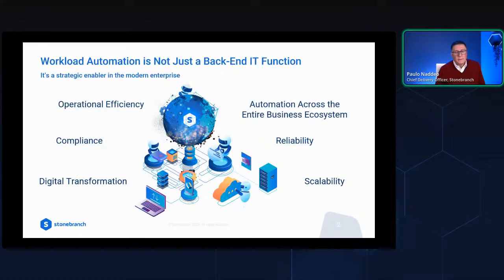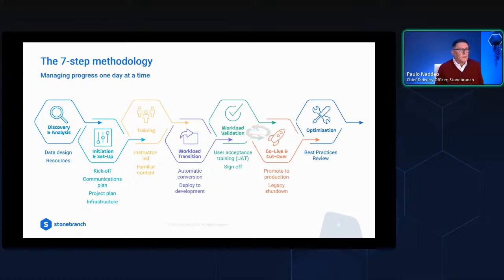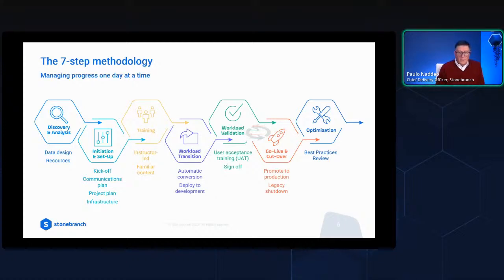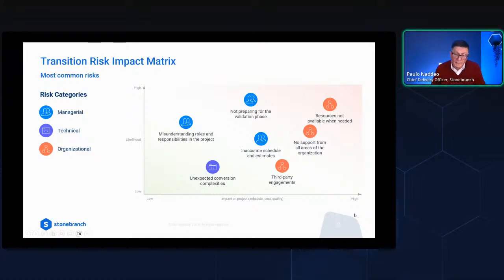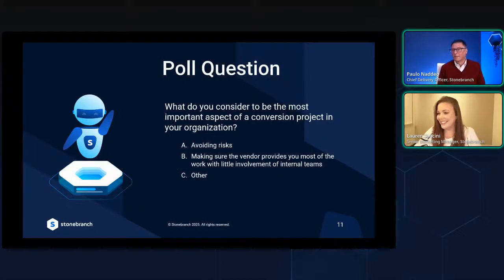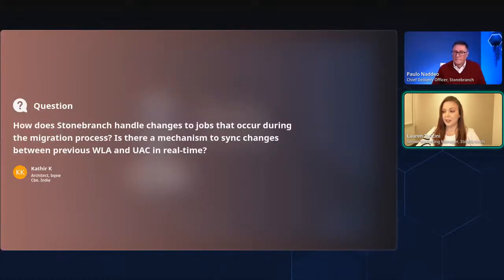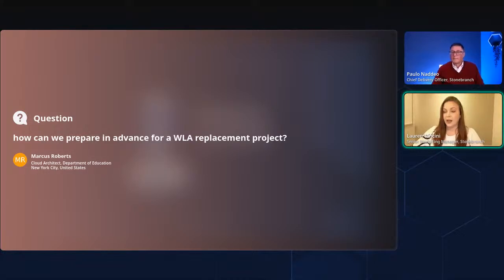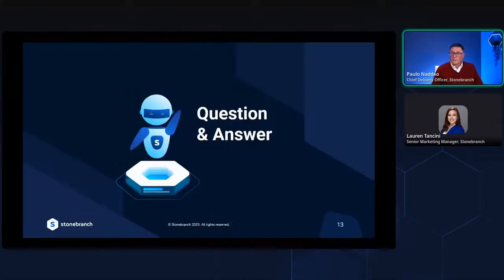7 Steps to Success | Expert Tips to Simplify your IT Automation Migration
Migrating IT automation platforms can be complex, but with a structured, step-by-step methodology, the process becomes far more manageable.

Join Paulo Naddeo, Stonebranch Chief Delivery Officer, as he guides you through a practical seven-step methodology designed to reduce risks, streamline workflows, and minimize disruptions. Learn how to address the challenges of migration with tools and strategies that keep your project on track, no matter the size or scale.

Whether you're preparing for an upcoming migration or simply exploring best practices, this session will provide actionable insights and tips to help you tackle even the most complex IT automation migrations with confidence.